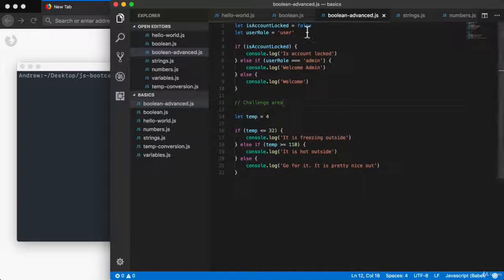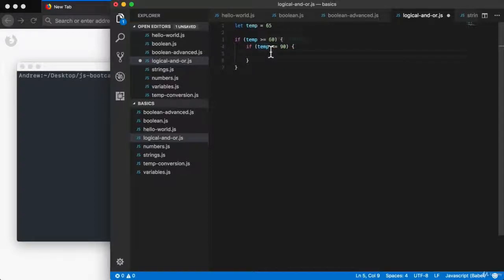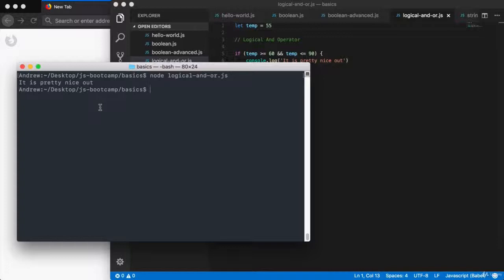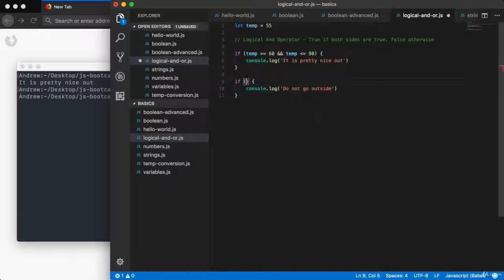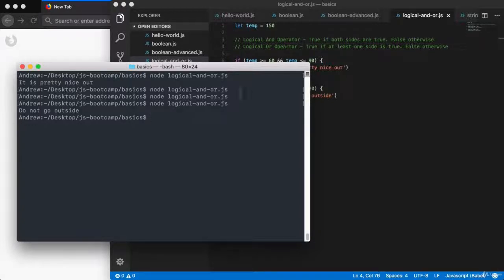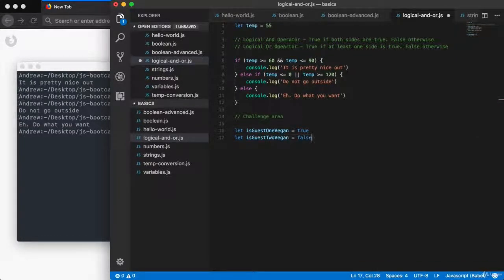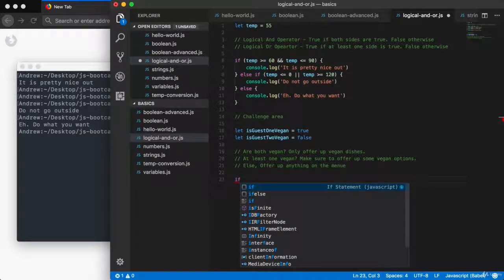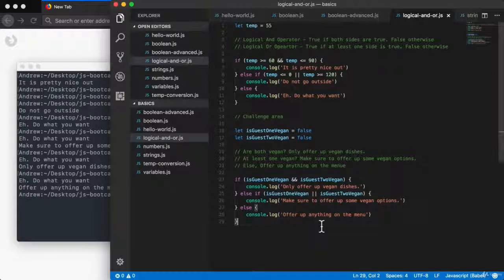017 Logical And and Or Operators